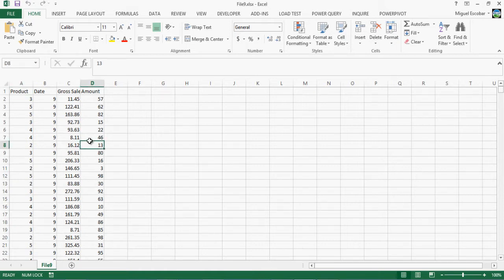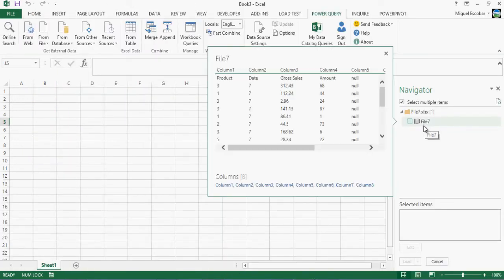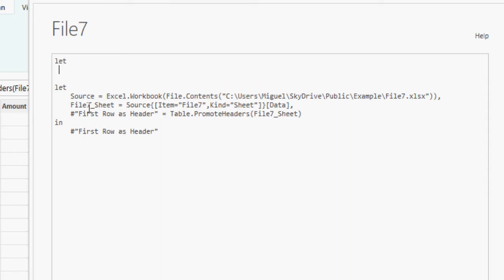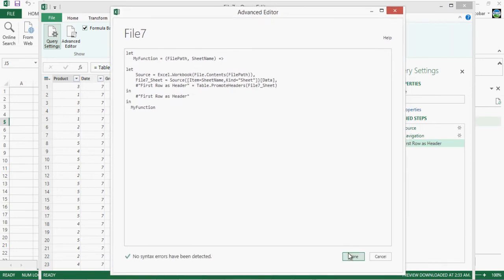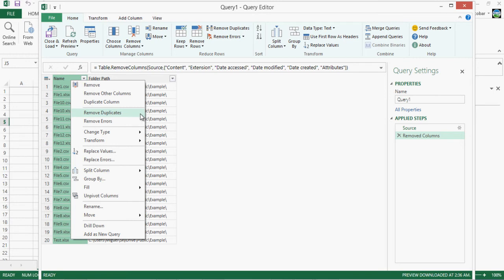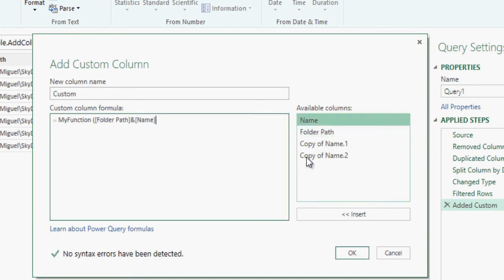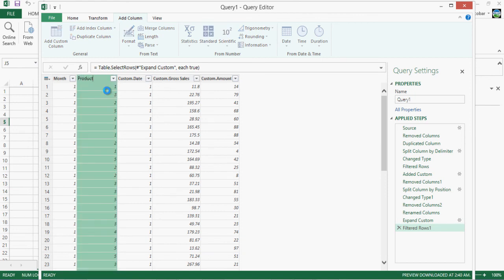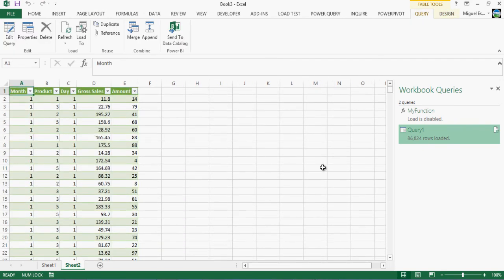Combine multiple Excel files (w/ Properties) - Part 1 of 2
Ever wanted to combine multiple excel files AND still get their property information like FileName and such when combining them? Here's the video on how to make it happen.

This is a follow up video to this one about combining multiple csv's:

Tools used:
=Microsoft Excel
=Power Query (October 2014 version)